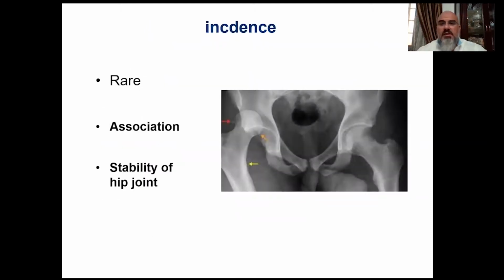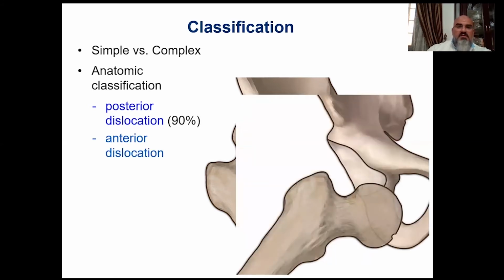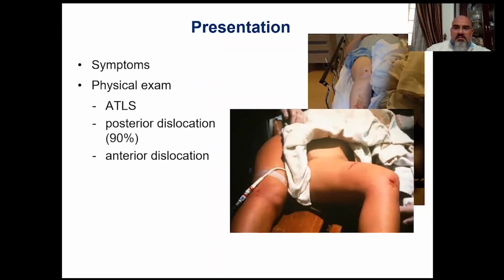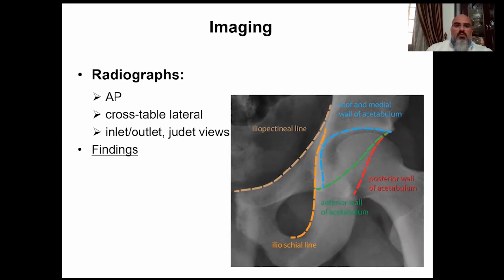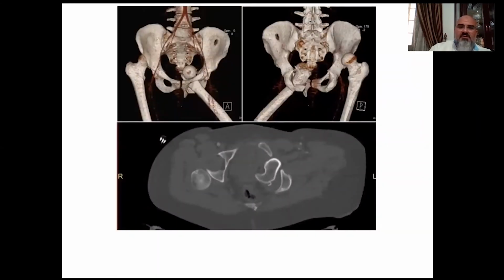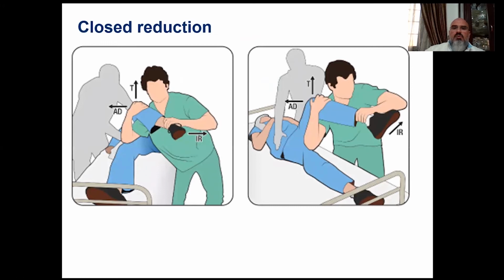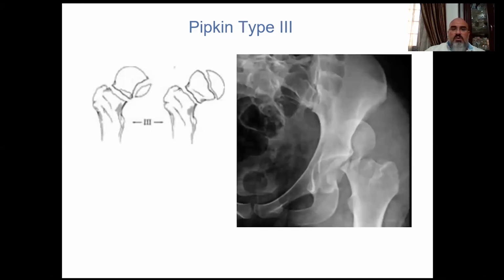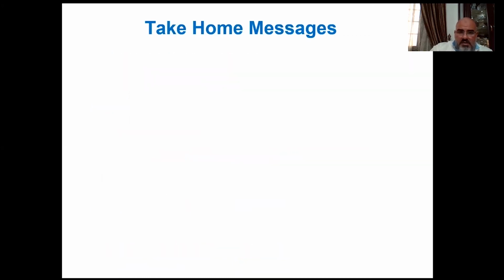Kasr AlAiny Postgraduate Orthopaedic Review Course Traumatic Hip Dislocation& Fracture Head of Femur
Speaker: Dr. Mohamed Youness